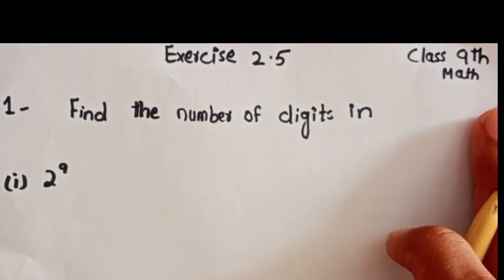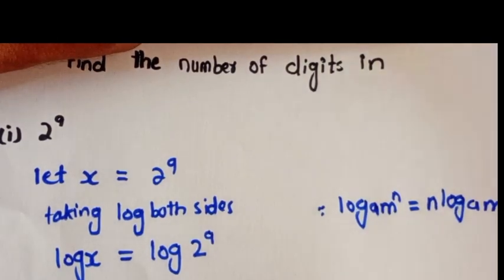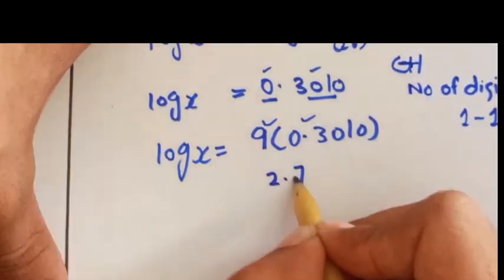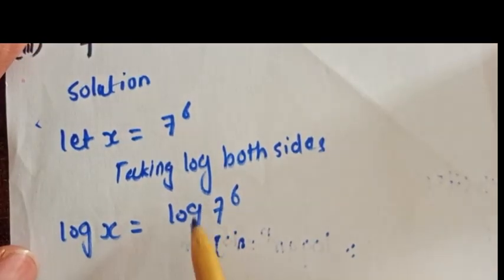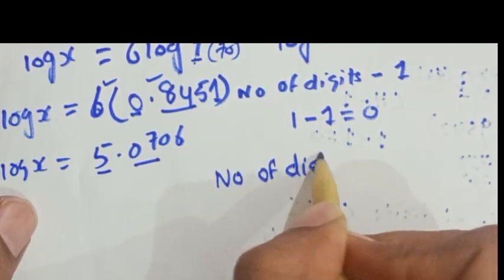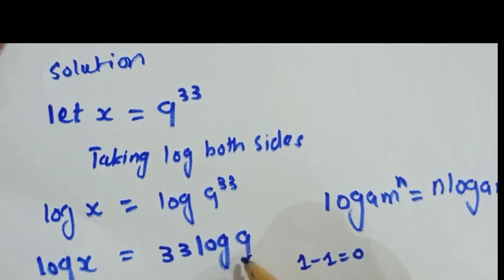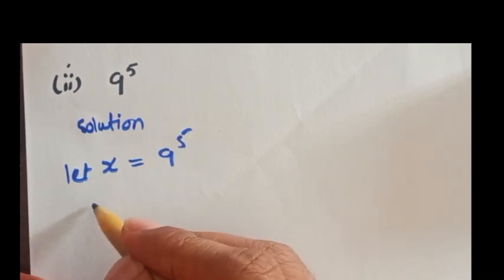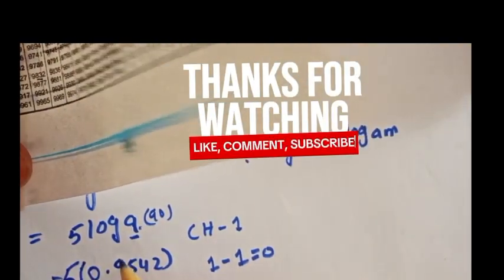Class 9th Math Balochistan boart New course Chapter 2 logarithm Exercise 2.5 Question 1 Complete